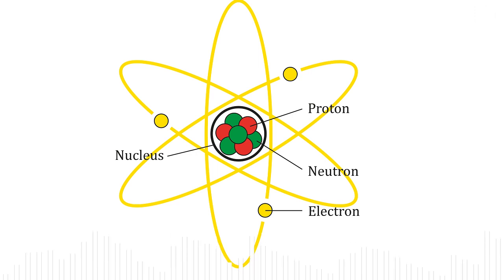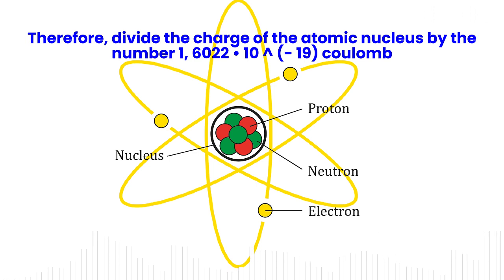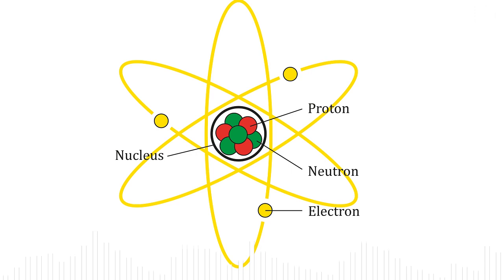How To Find The Number Of Protons - science on youtube !!!